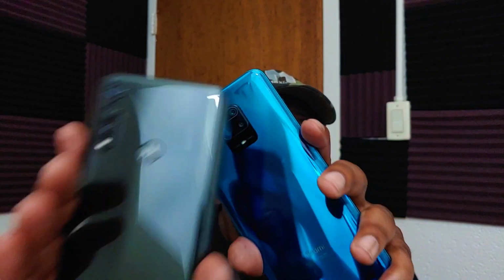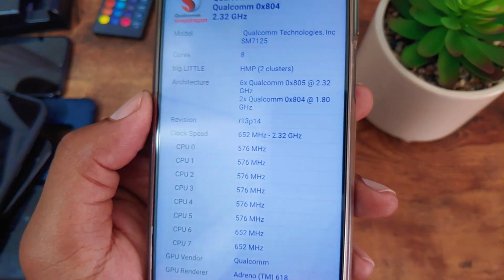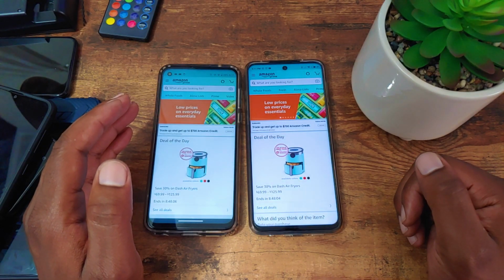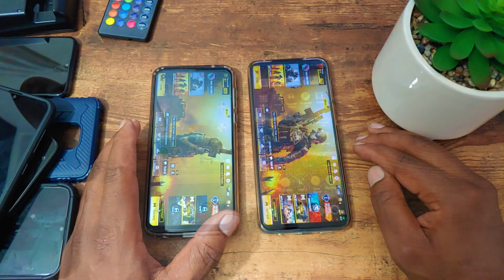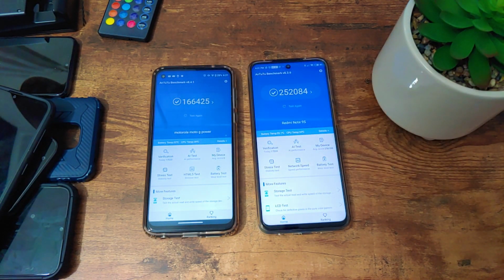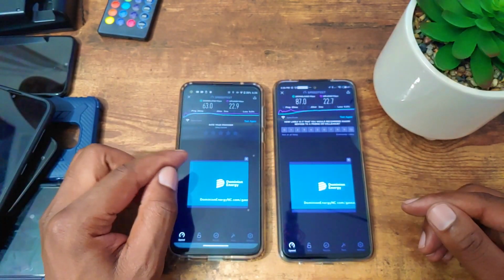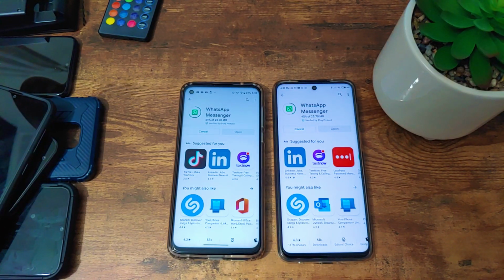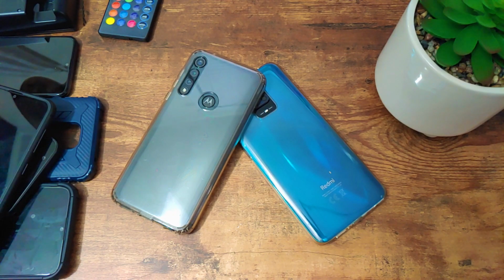*Redmi Note 9S *DESTROYS* Moto G Power* Moto G Power vs Redmi Note 9S Speedtest #2!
Redmi Note 9S, Moto G Power round number 2. Both device have hugh batteries and pretty good specs overall, which do you think will win???🤔🤔🧐🧐🔥💥🔥💥🔥💥

Buy the phones and accessories now:

Screen Protector

Moto G Power:
Screen Protector